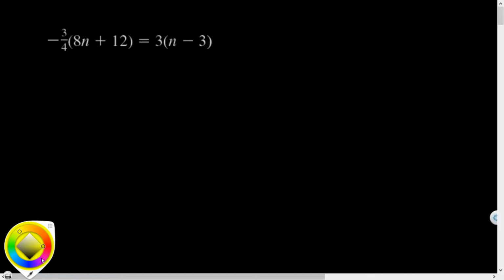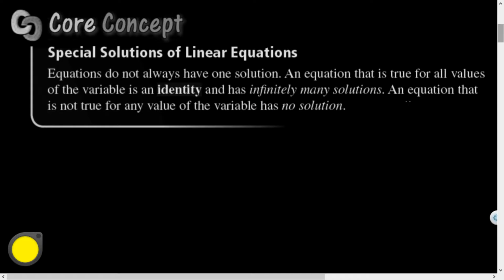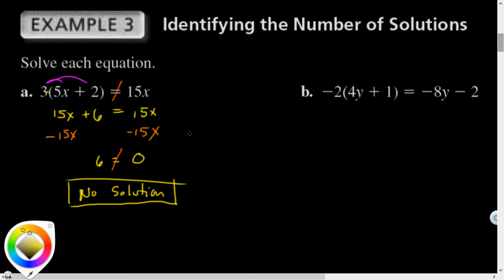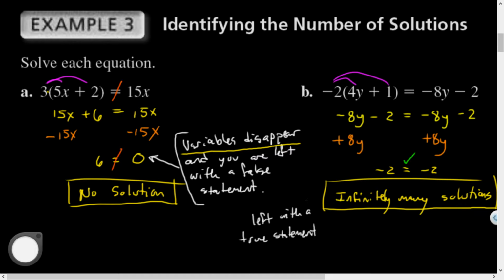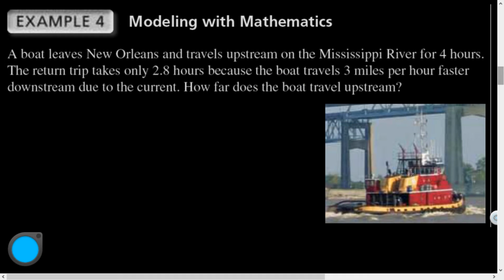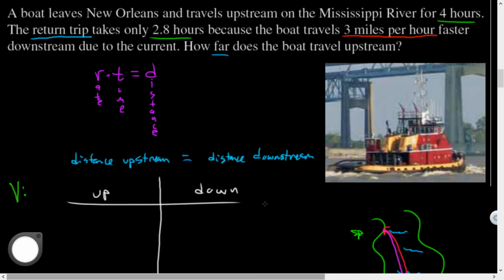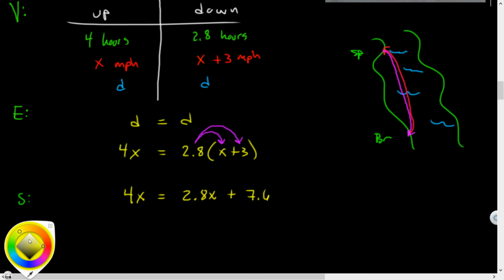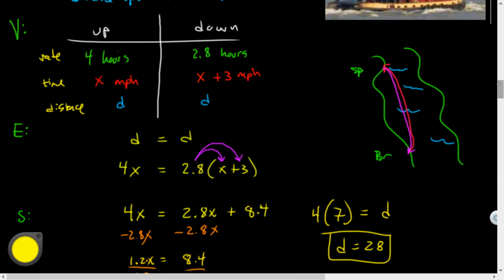01.03 Solving Equations with Variables on Both Sides part 2